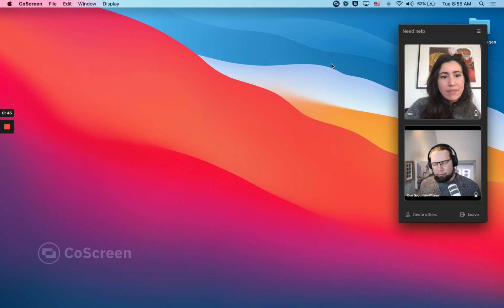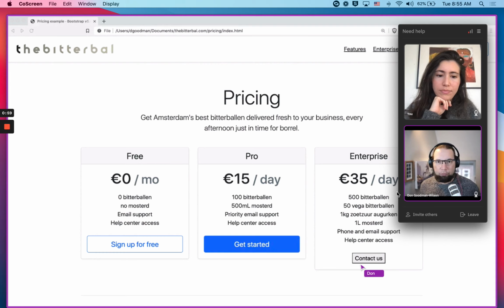Pair Programming Using CoScreen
In this video, we show a live demo of Pair Programming session using CoScreen.
Build and debug software together with up to 10 developers on a joint desktop. Simultaneous screen sharing and editing of any IDE and dev tool without giving up your privacy.

- Help each other through multi-user editing and remote control
- Simultaneous sharing of any IDE and dev tool
- Accelerate onboarding through shared context
- Knowledge transfer via audio & video chat
- CoScreen Slack app for seamless collaboration

"CoScreen is probably the easiest way to do pair programming and dev collaboration that there is." - Luis Capelo, Co-founder & CTO @ Grid AI

Write software 30% faster together!